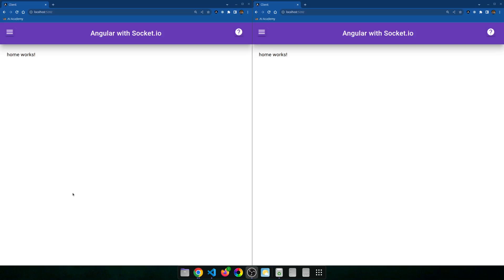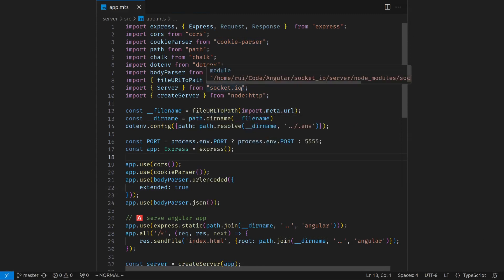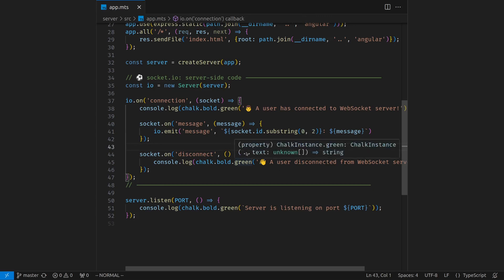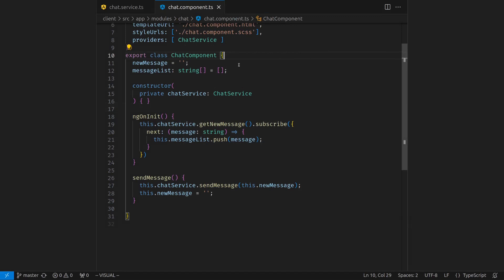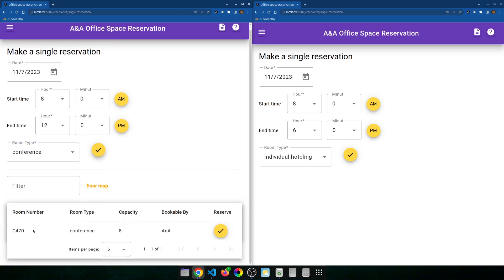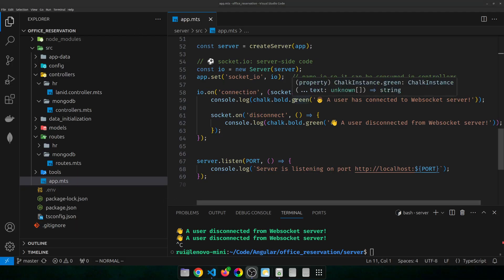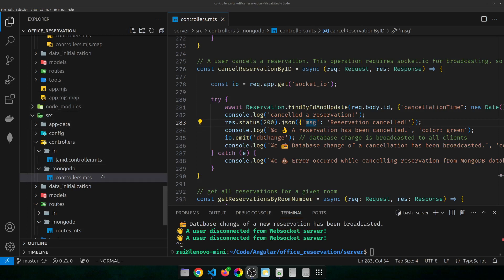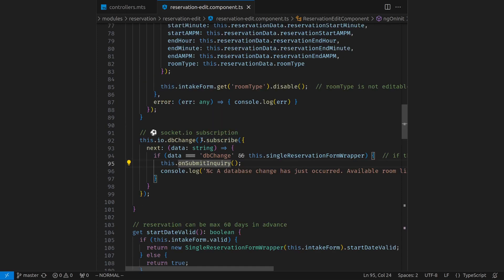Angular and Socket.io: 1. real-time chat app 2. database change promulgation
Source code for the real-time chat app only